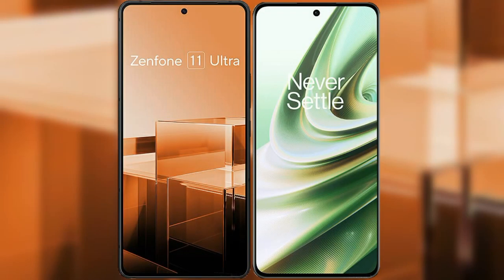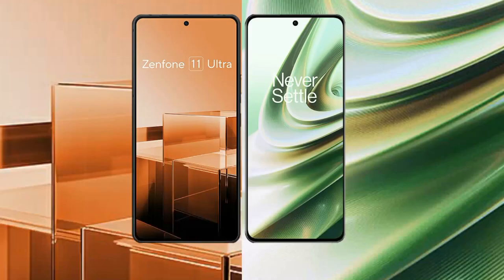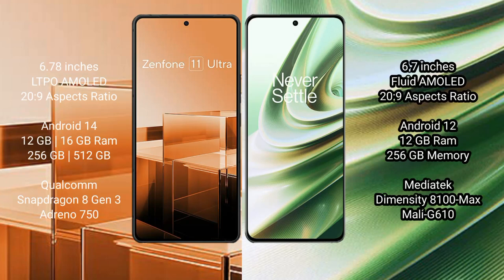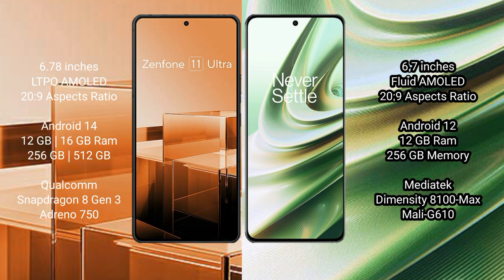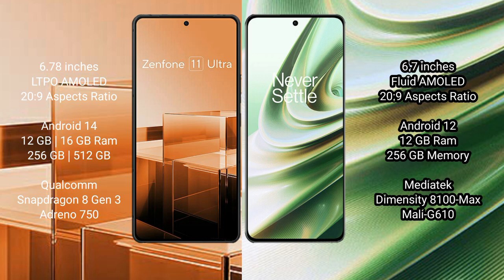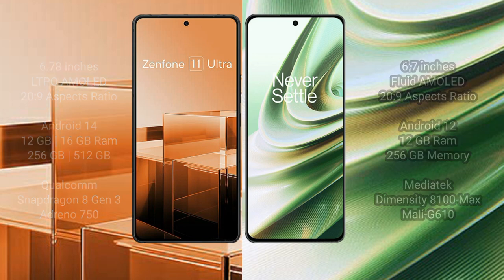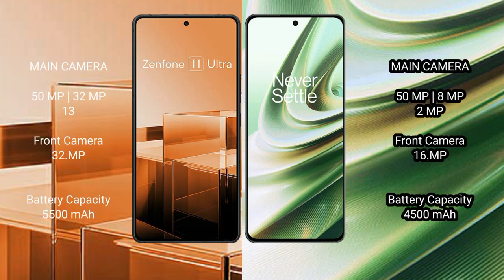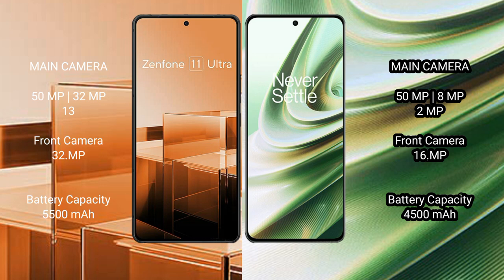Asus Zenfone 11 Ultra vs OnePlus 10R Review